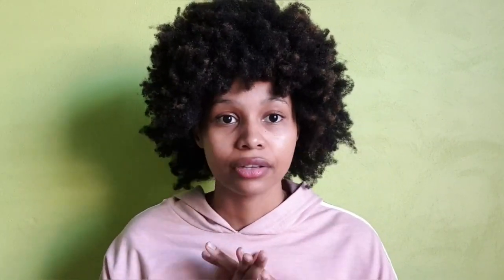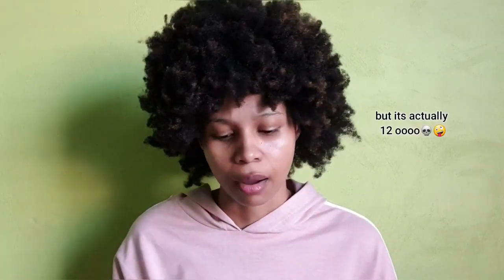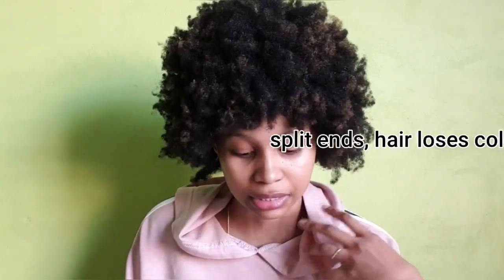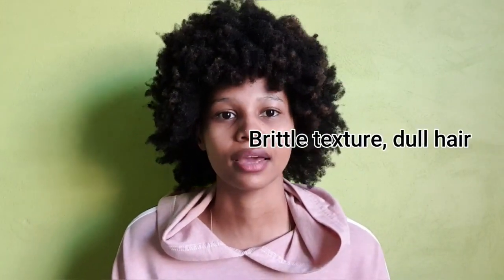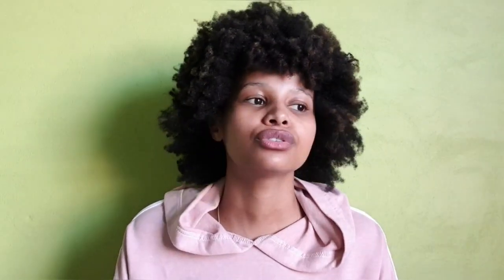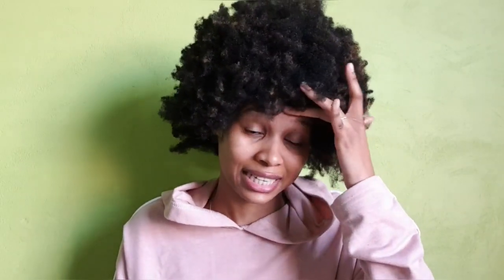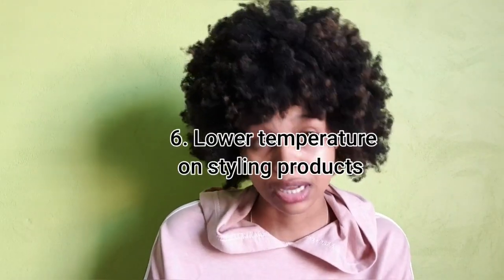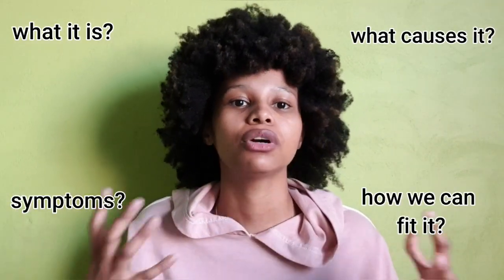What is breakage? | Check description box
Hey Fwends 😊
SO I thought that this video would be helpful, because I feel like breakage is mentioned a lot in the natural hair community and I thought explaining what it is, causes, symptoms and how we can fix it would be really helpful. Anywaaays below is a break down of the video incase you just want to skip ahead or incase you want to come back to this video.
What it is? 01:04
Causes? 02:22
Symptoms? 12:37
How to fix it? 13:12